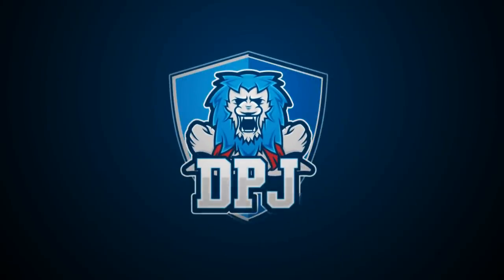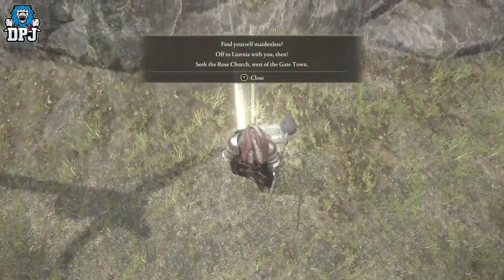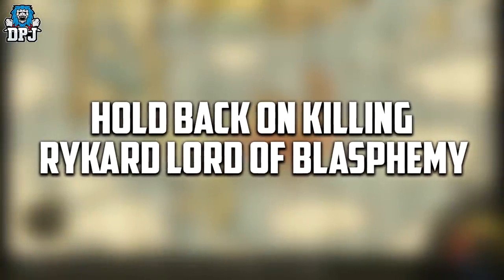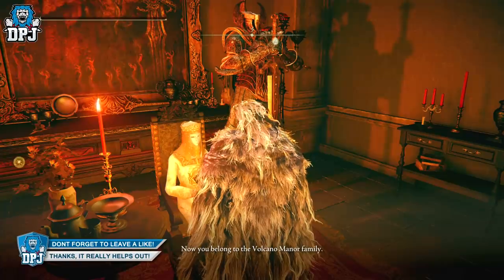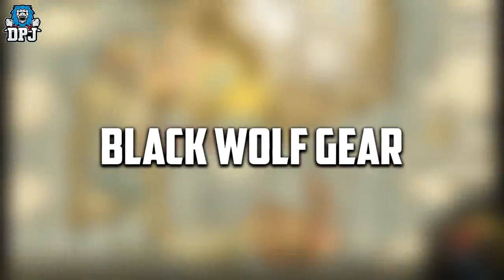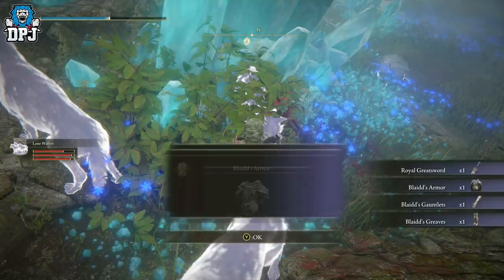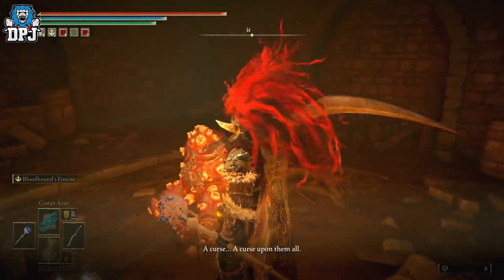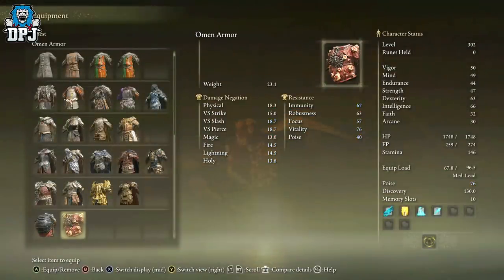Elden Ring: 8 MISTAKES YOU SHOULDN'T MAKE - BEST ARMOR & WEAPONS / HIDDEN AREAS / SECRET ENDINGS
Avoid making any of these mistakes in Elden Ring, doing so will result in you getting some of the best loot in the game along with access to secret areas & endings.

Elden Ring: 8 MISTAKES YOU SHOULDN'T MAKE - BEST ARMOR & WEAPONS / HIDDEN AREAS / SECRET ENDINGS Timestamps:
00:00 - Intro
00:58 - Early access to secret rune farming area
03:02 - Patches / Becoming a vendor
04:13 - Patches / Best Tank Armor in the game
05:47 - Inverted Study Hall w/ secret items
07:14 - Black Wolf Blaidd Armor
07:41 - Rivers Of Blood Katana / Fire Giant
09:13 - The Capitol / Limited Loot
10:33 - The Dung Eater